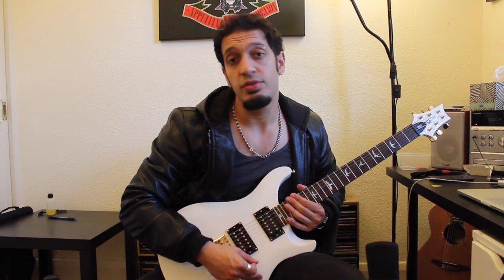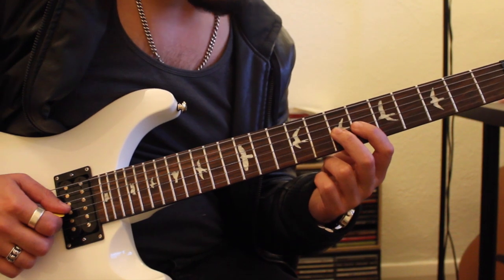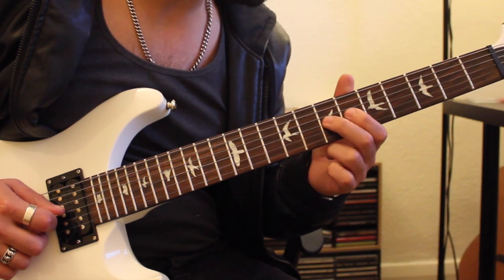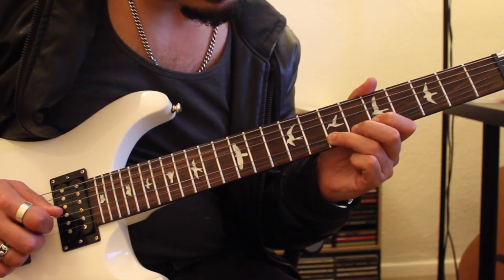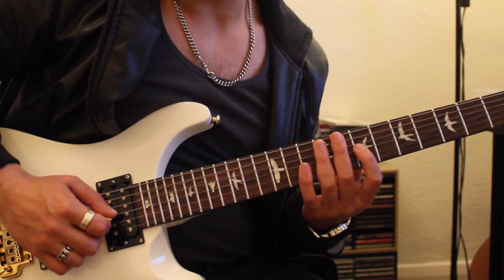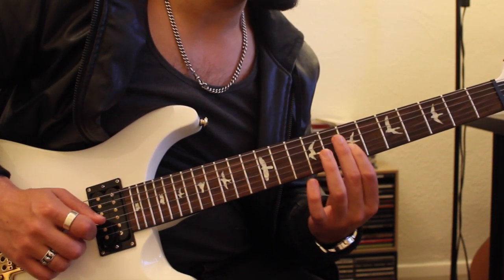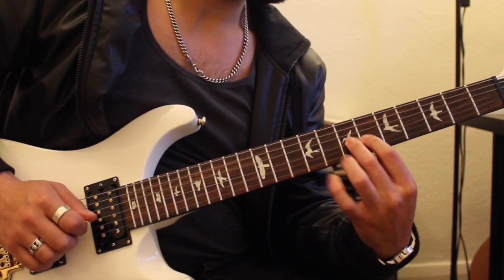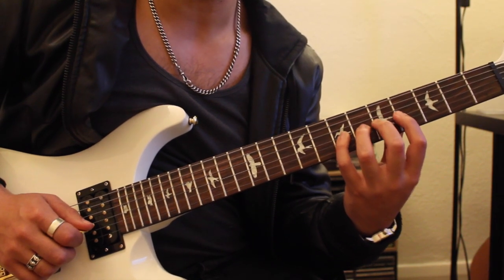Bending & Vibrato | Electric Guitar Basics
This lesson will teach you how to do bends and vibratos on guitar properly.